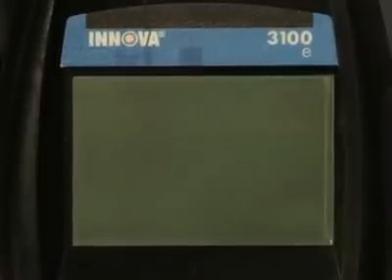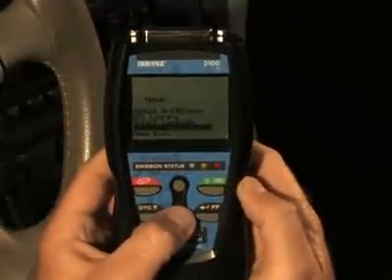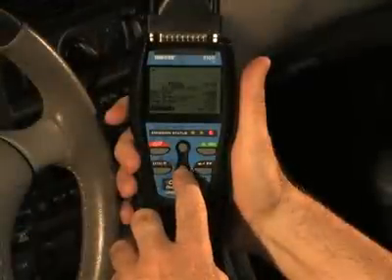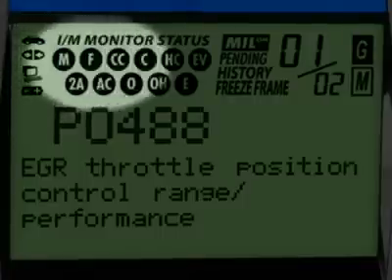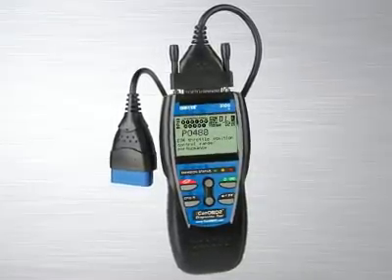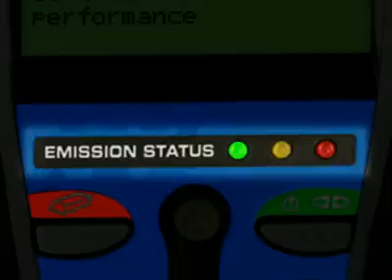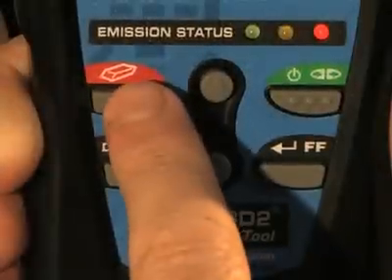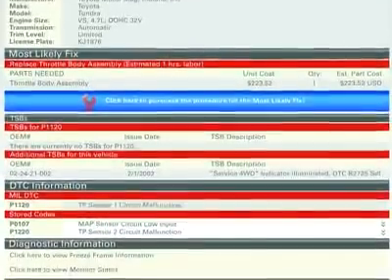Innova 3100 Instructional Video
How to use video on the Innova 3100 CanOBD2 Diagnostic Tool

Head over to Amazon and pick yours up today